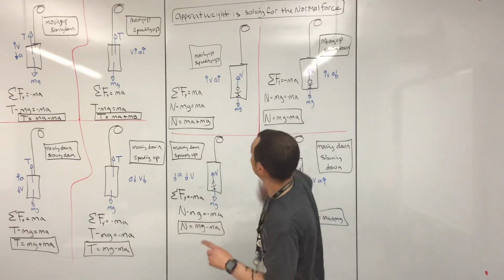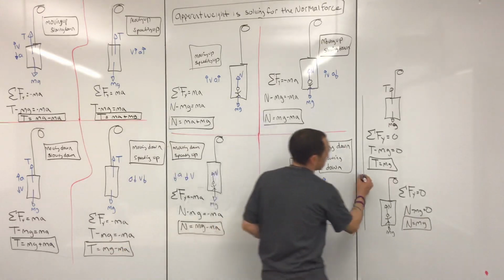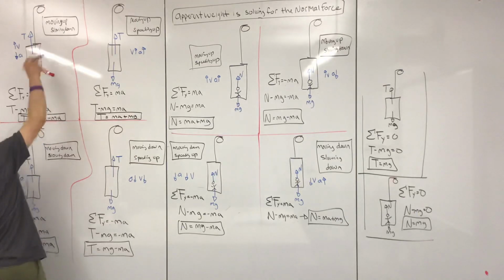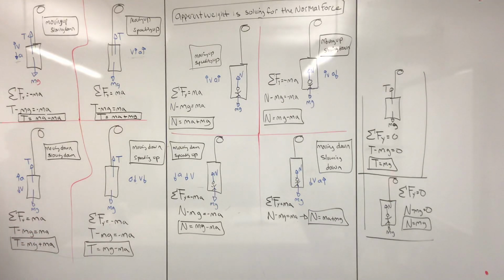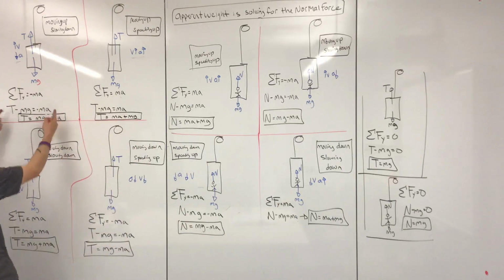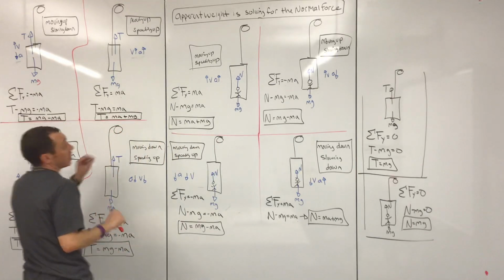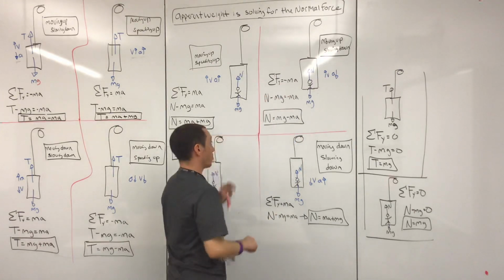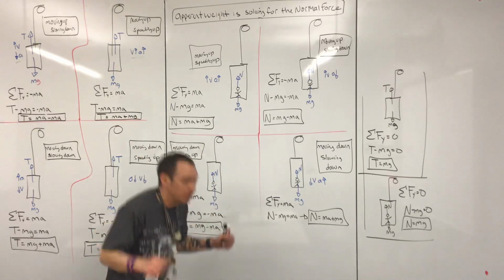Tension and apparent weight in moving elevator (watch HD with headphones)